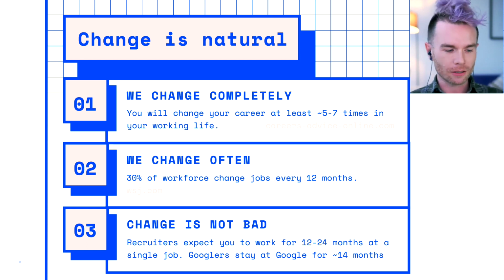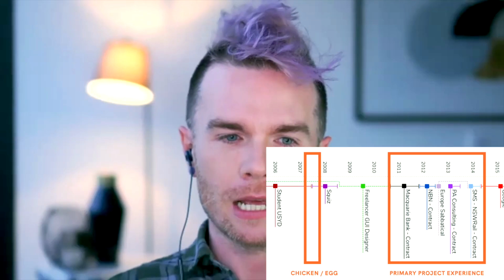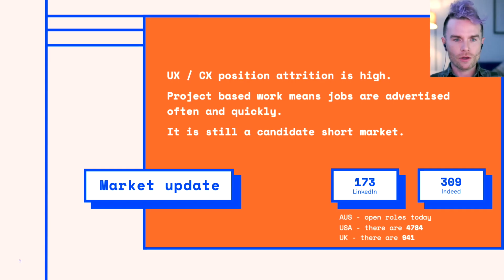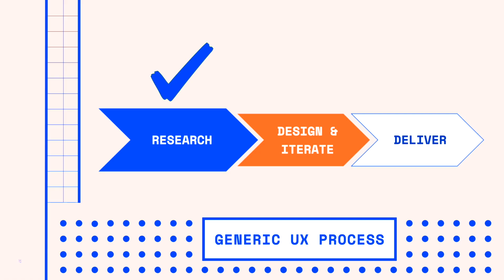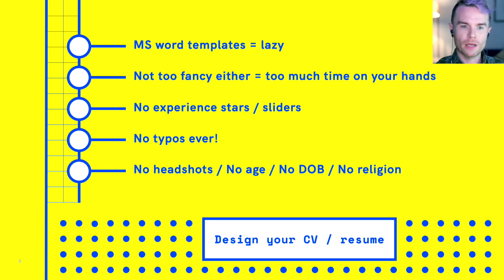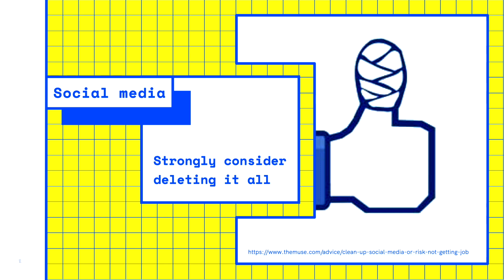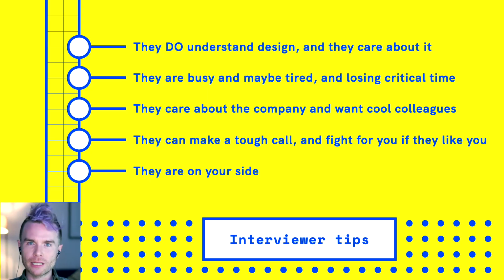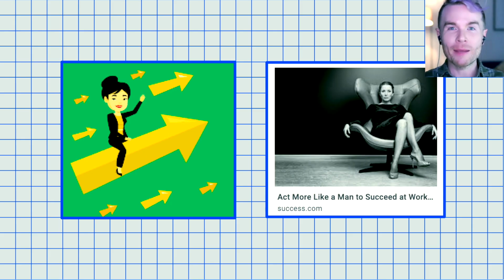How to land a great UX job with Former UX Manager @ Google, Andrew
Harness Projects are excited to bring you a webinar on how to land a great UX job, delivered by the former UX Manager @ Google! Andrew has been mentoring our students throughout the year on their UX Projects and brings a unique take on the UX Design job hunting process. He’s been keen to share this to a wider audience so we’re excited to bring you a FREE 2 hour dive into what it takes to launch a career in UX Design.

In this webinar you will learn:
- What UX hiring managers are looking for in the industry and how you can fill in your gaps as a UX designer
- How to build a UX portfolio and tailor your project experience to help win over UX clients & hiring managers
- Tips and tricks to help you prepare to ace a UX or Design job interview.

Visit Harness Projects and future-proof your career with Real Project Learning